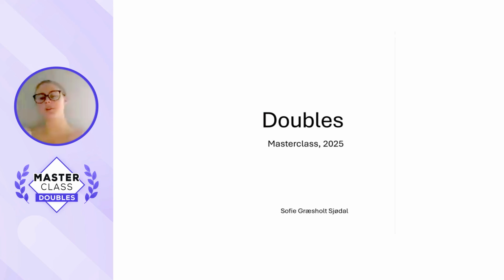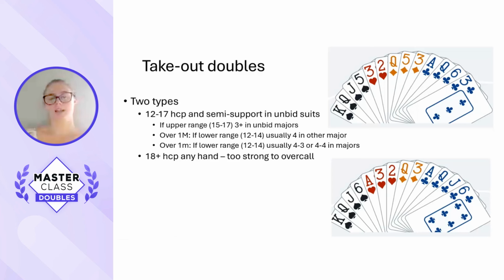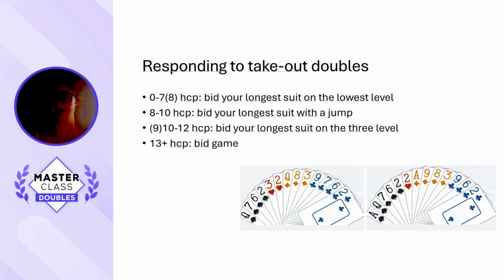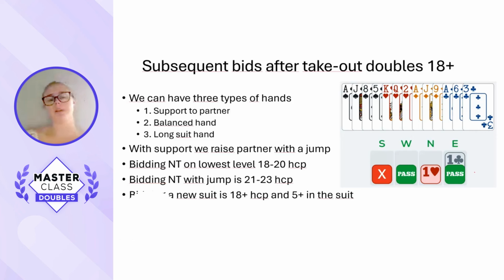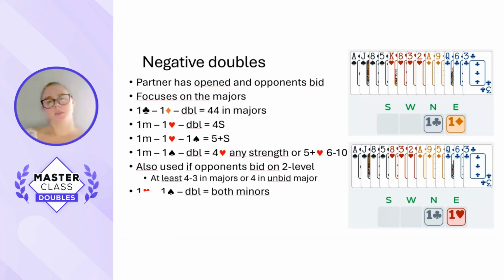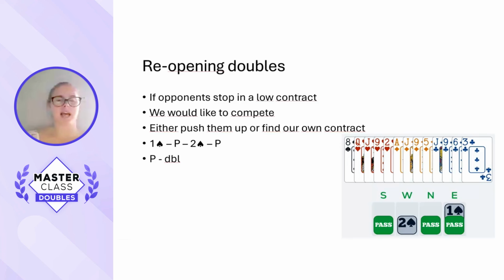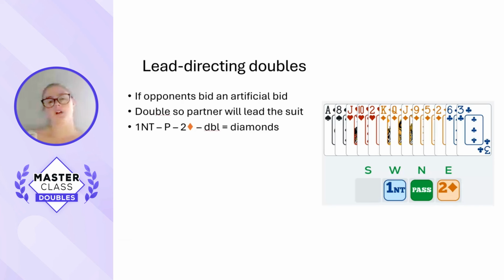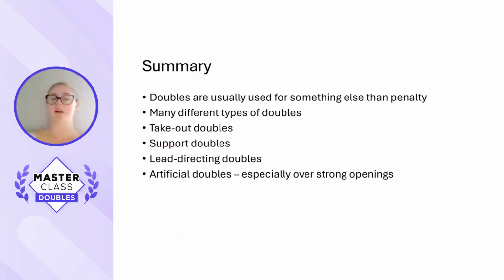Masterclass - Doubles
Join Sofie Sjodal, a Norwegian player and member of Team Funbridge, for a Masterclass on the theme of the Doubles.